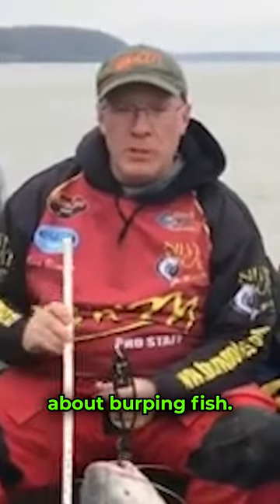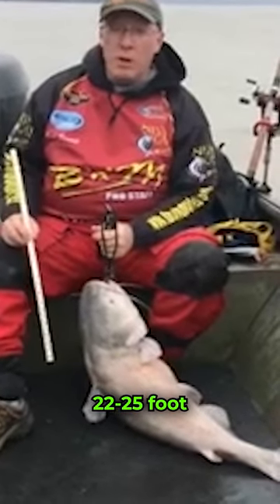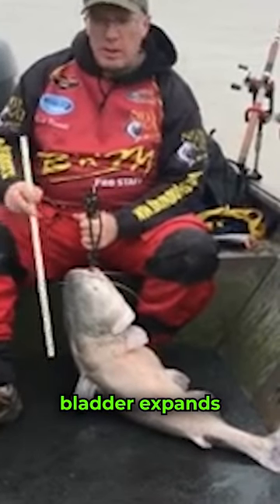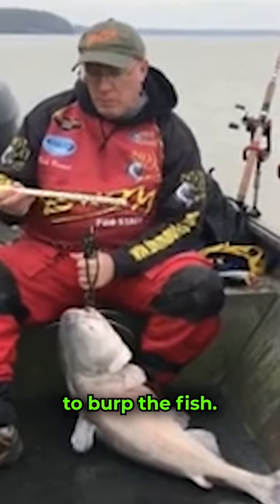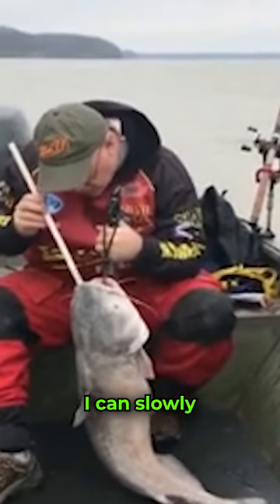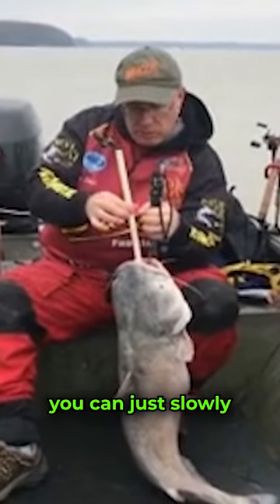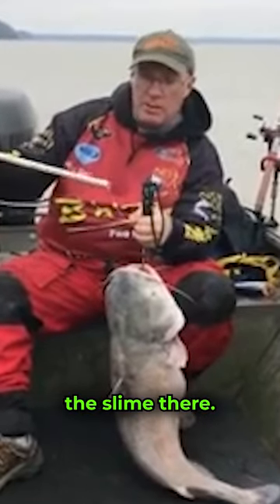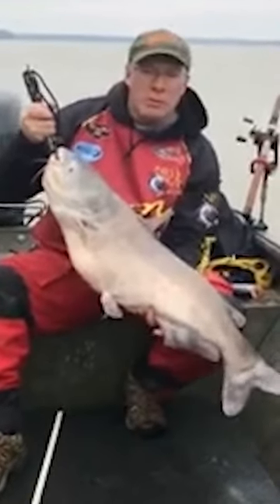How to Burb a Catfish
You might have heard of “burping a catfish,” but do you know how to do it or why it’s important? Mark Blauvelt, B’n’M Fishing pro staff member, shares his tips in this video from our archives!